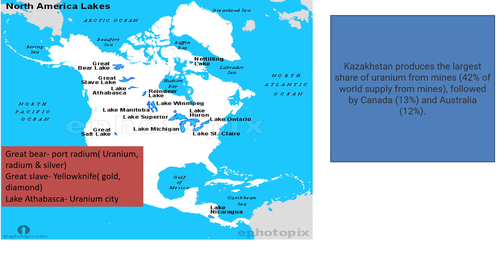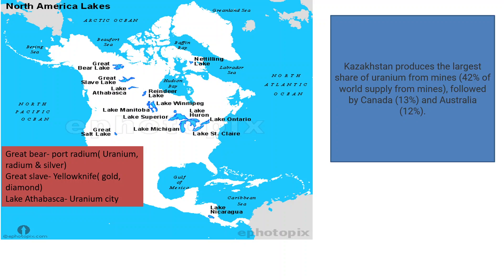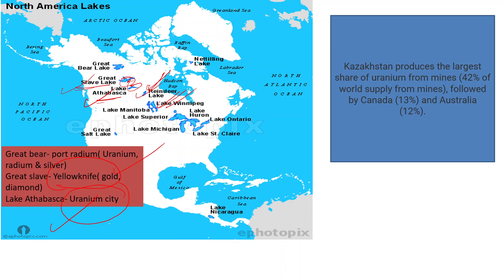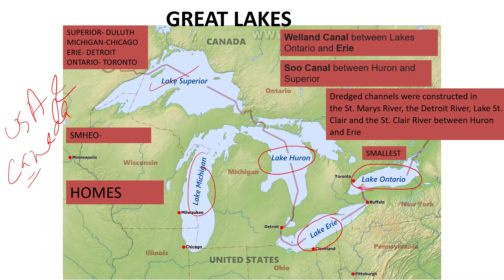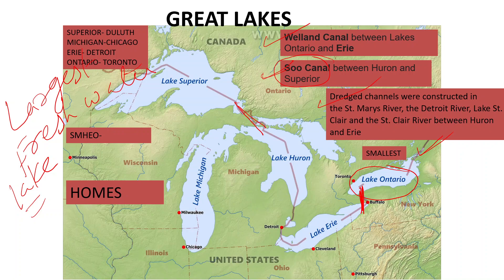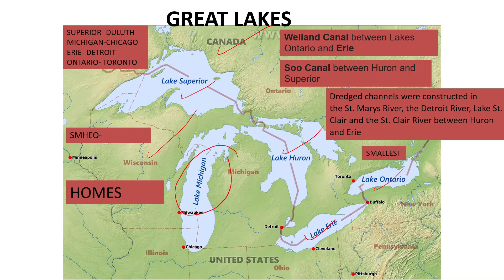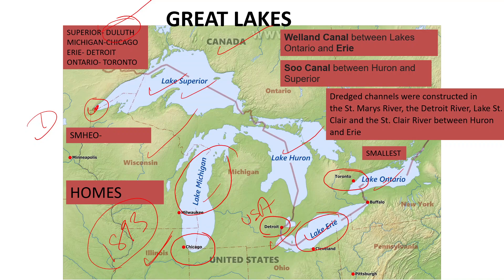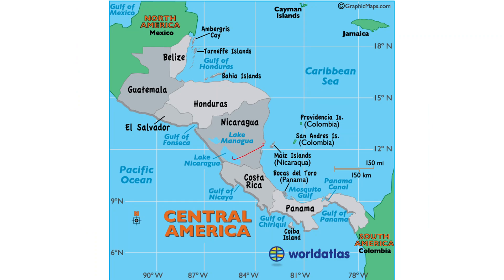North America Part 7 - Lakes